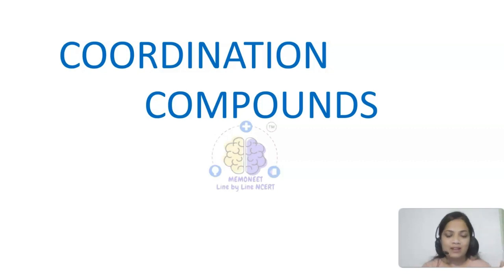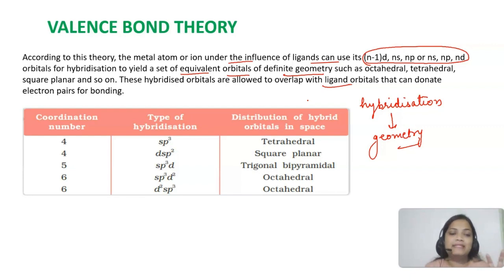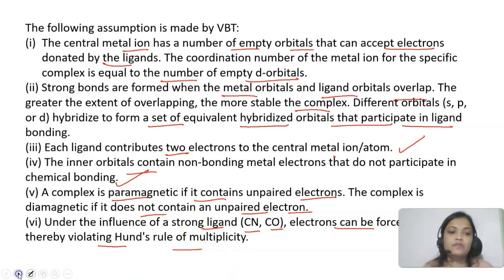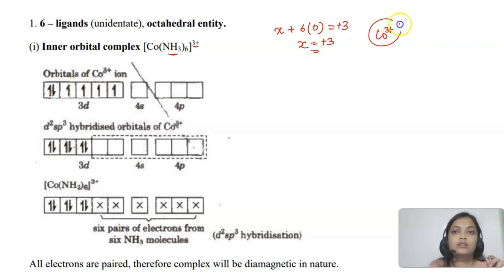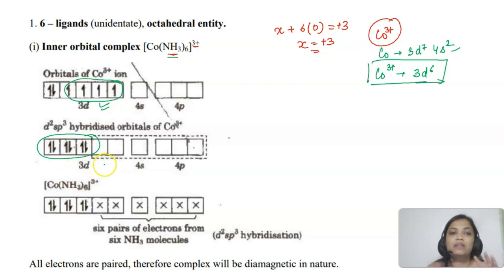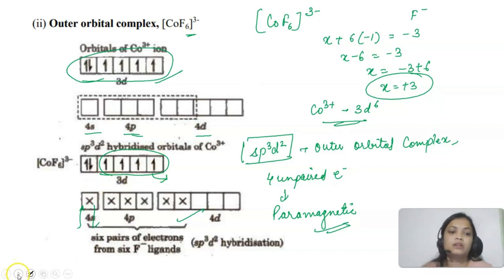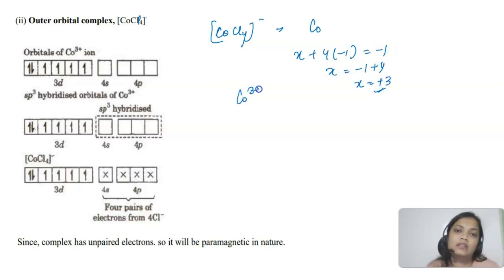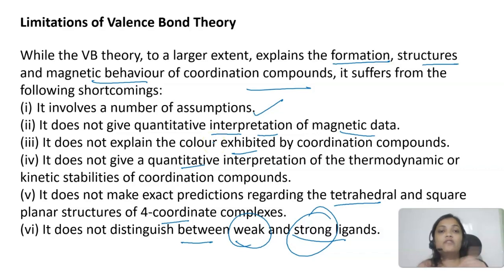Coordination Compounds(Valence Bond Theory)|BPT 11